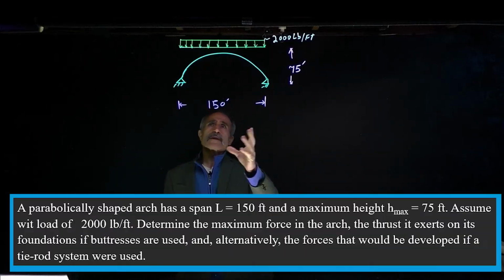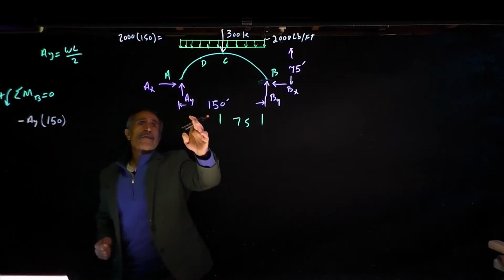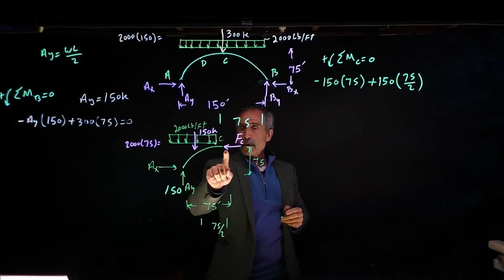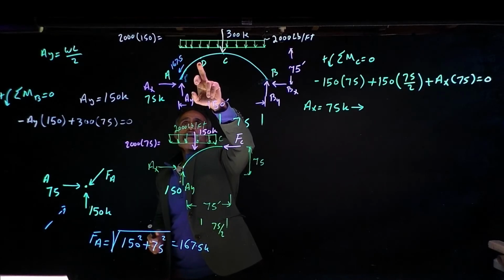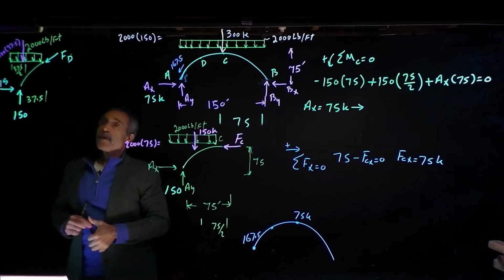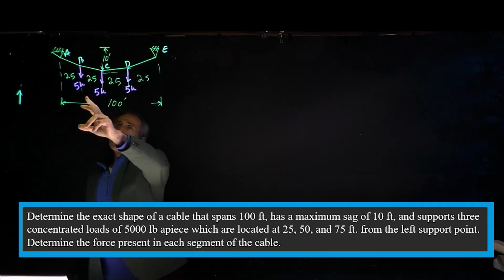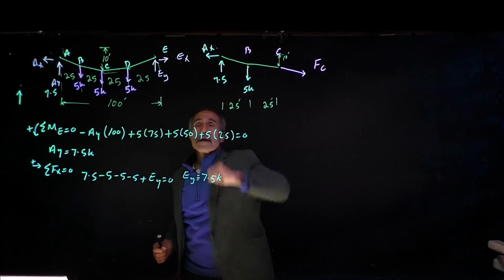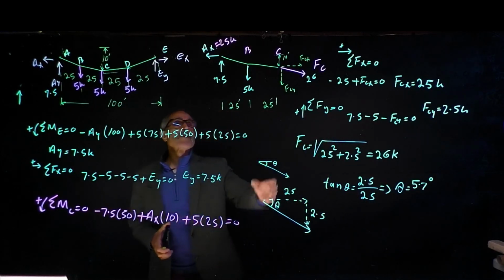Analysis of Funicular Arch and Cable Structures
There two problems in this video:
Determine the maximum force in the arch, the thrust it exerts on its foundations if buttresses are used, and, alternatively, the forces that would be developed if a tie-rod system were used.
Determine the exact shape of a cable based on applied loads.